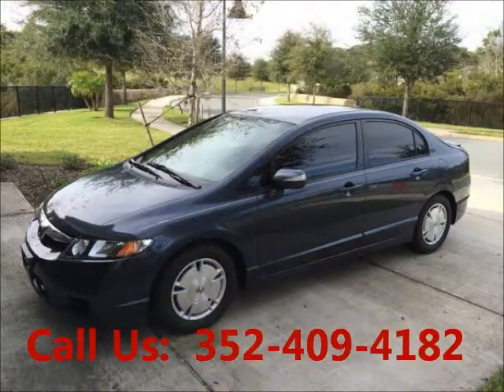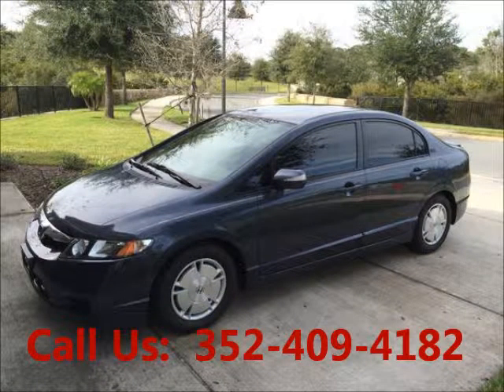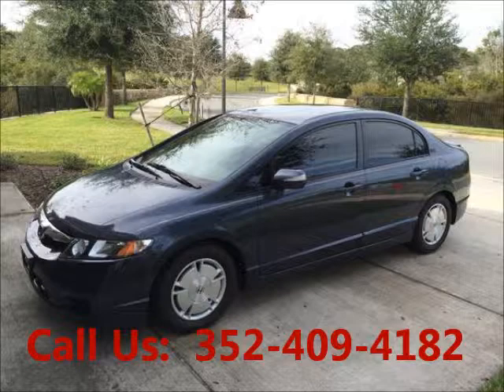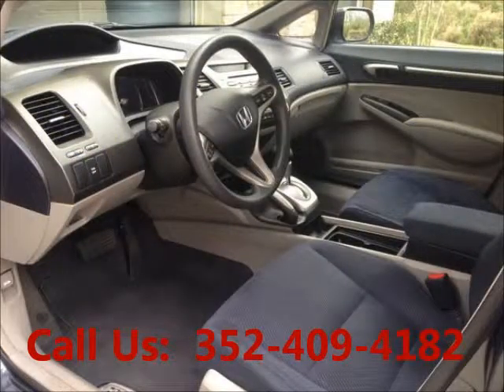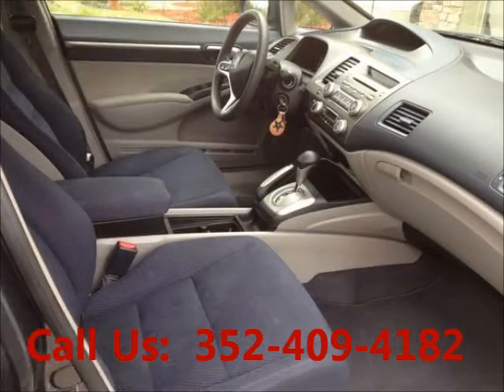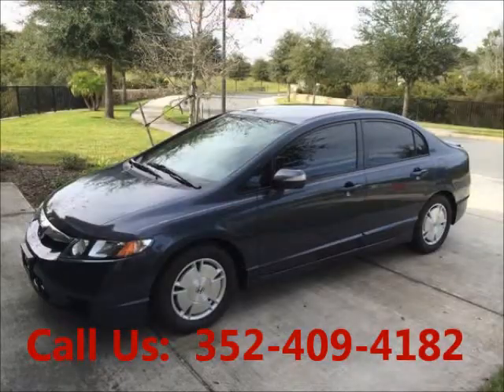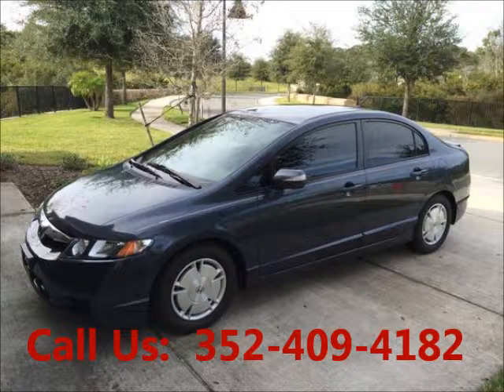United Car Exchange - 2009 Honda Civic - $13,935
Make:  Honda
Model:  Civic
Year:  2009
Body Style:  Hybrids
Exterior Color: Blue
Interior Color: Gray
Doors: Four Door
Vehicle Condition: Excellent
Price: $13,935
Mileage:69,747 mi
Fuel: Gasoline
Engine: 4 Cylinder
Transmission: Automatic
Drivetrain: 2 wheel drive

Car Specifications
Comfort: A/C: Front, A/C: Rear, Cruise Control, Power Locks, Power Steering, Remote Keyless Entry, A/C, Power Mirrors
Safety: Airbag: Driver, Airbag: Passenger, Alarm, Anti-Lock Brakes, Fog Lights, Power Brakes
Seats: Cloth Interior
Sound: CD Player, AM/FM
Specials: Garage Kept, Non Smoking, Well Maintained, Regular oil changes
Windows: Power WindowsTinted Glass